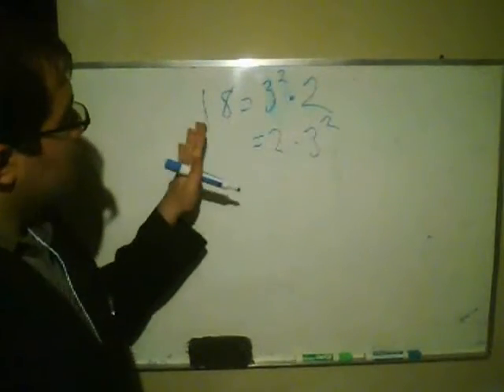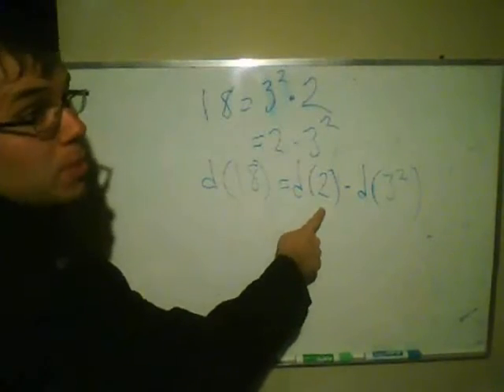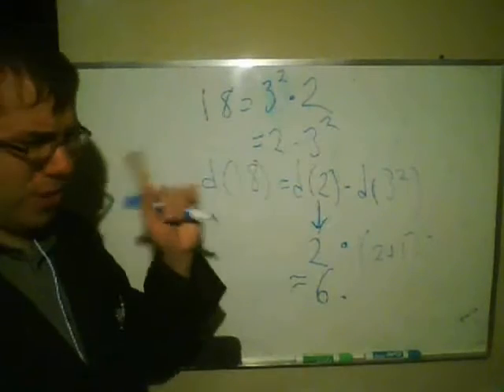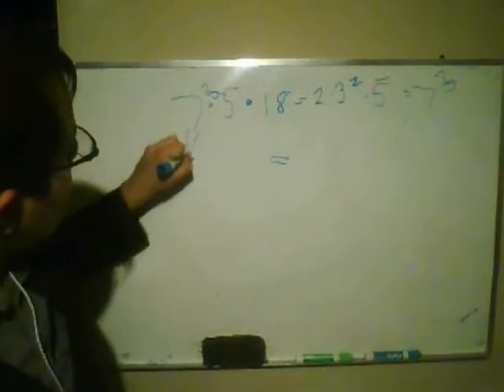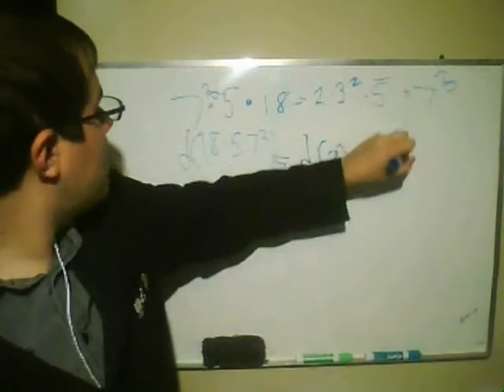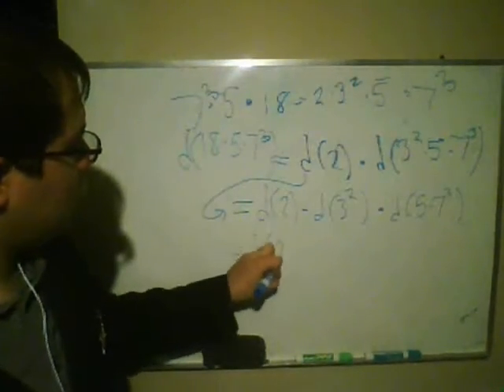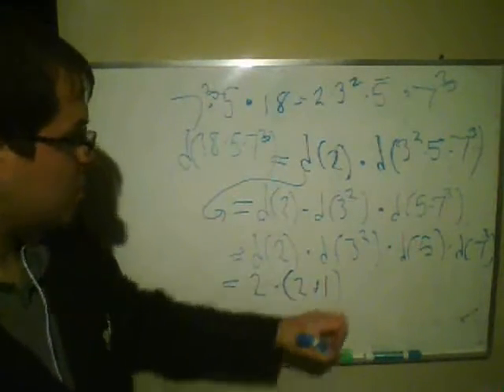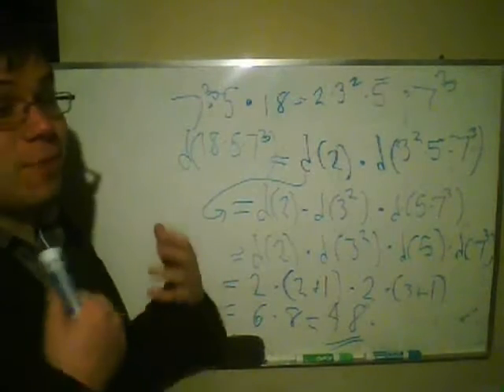Number Theory: Prime Numbers, Factors, Counting Factors, D-Function (3/3)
Part 3/3

The following lesson covers:
-Prime Numbers
-Factors (and Unique Factorization Theorem/Fundamental Theorem of Arithmetic)
-Factors
-Counting Factors
-Multiplicative Functions (basic)
-d(n) : The D-Function (for counting divisors

Useful sources to refer to this information:
"Number Theory for Computing" by Song Y. Yan (Springer 2nd edition)
"Elementary Number Theory" by Underwood Dudley (2nd edition)

I hope you enjoy this video :). If you have any questions please leave a comment or if you have any recommendations for topics to talk about please comment or message me!